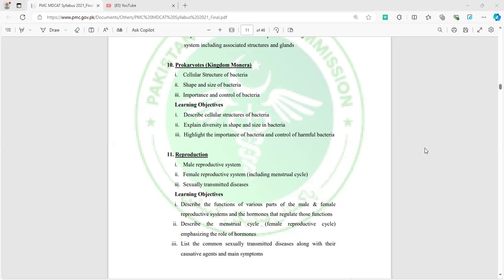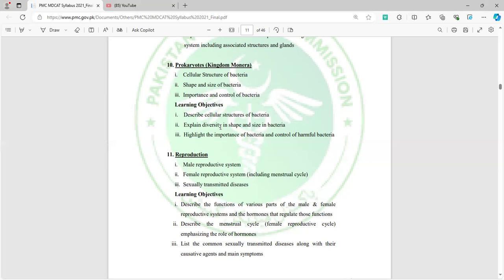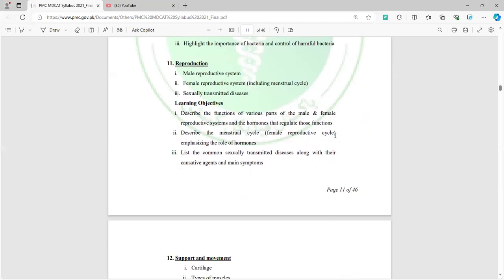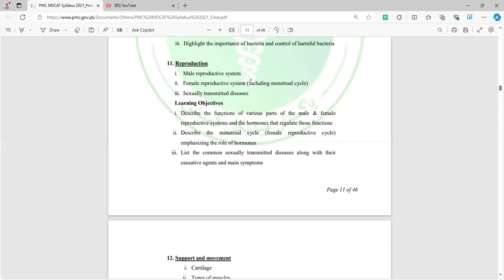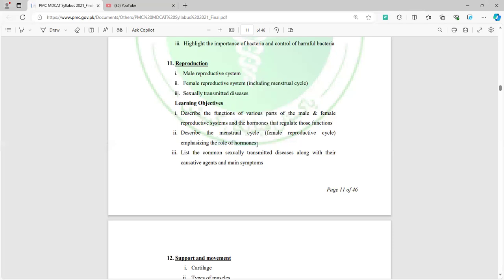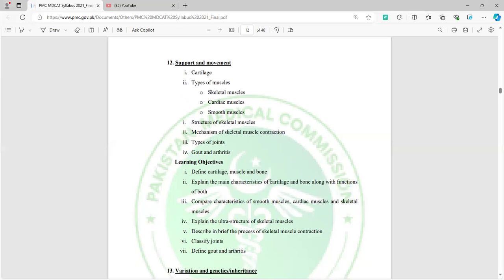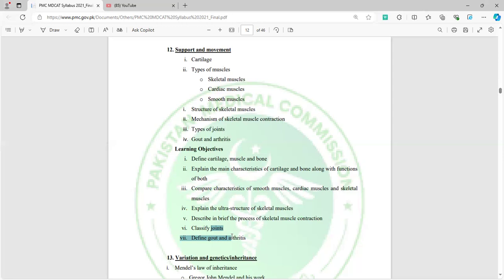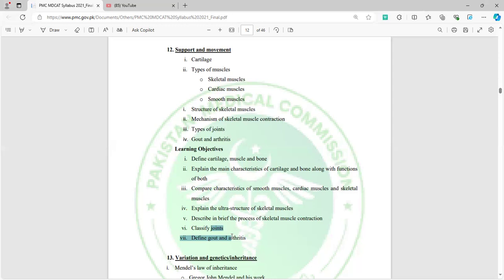MCAT biology syllabus